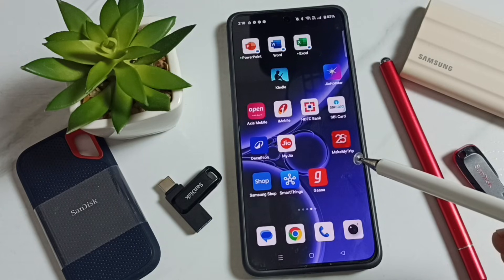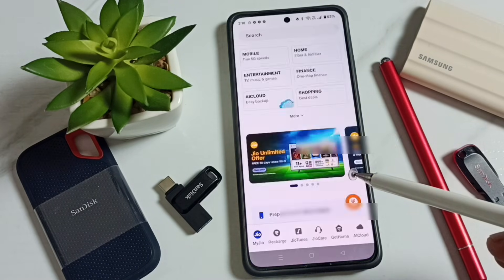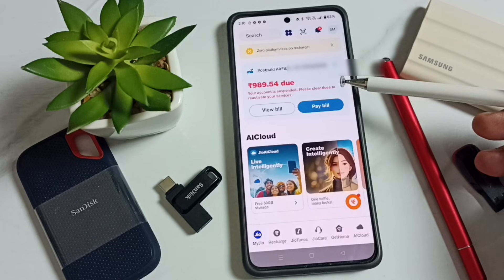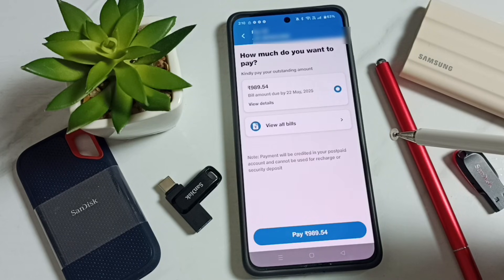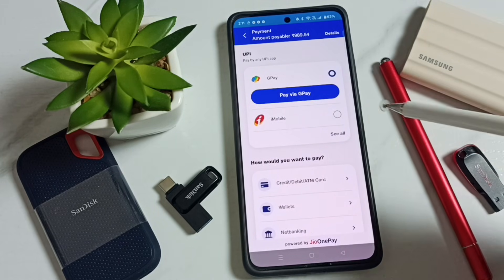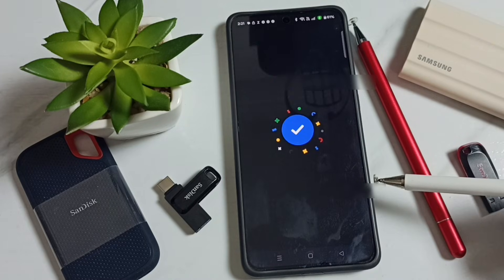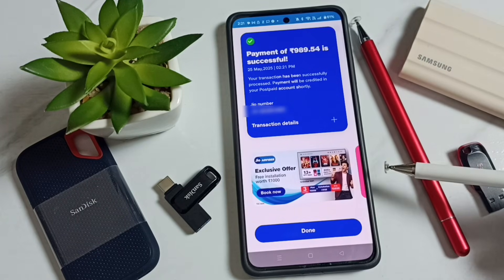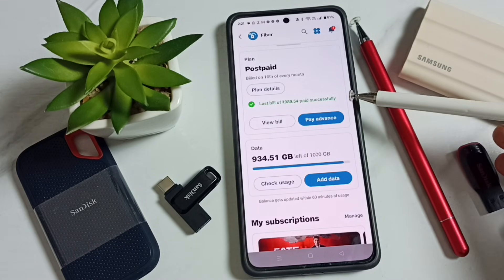How to Reactivate and Renew Suspended Jio AirFiber Account | Jio AirFiber Recharge & Renewal Guide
Learn how to reactivate and renew suspended Jio AirFiber account using the MyJio app in this detailed tech guide. If your AirFiber is not working or your Jio AirFiber connection has been suspended due to missed payments, we’ll show you the exact steps to restart Jio AirFiber with a successful online bill payment. This tutorial covers everything including how to pay Jio AirFiber bill, the Jio AirFiber recharge process, and tips to avoid service suspension in the future. Whether you’re using Jio for home broadband or business, ensure uninterrupted high-speed connectivity by following this step-by-step guide. Perfect for users across India looking to manage their Jio bill payment online and fix suspended Jio AirFiber issues fast.